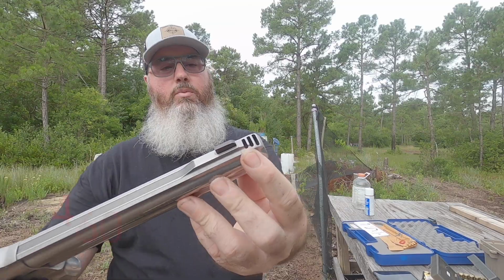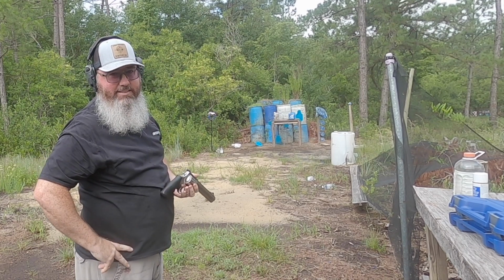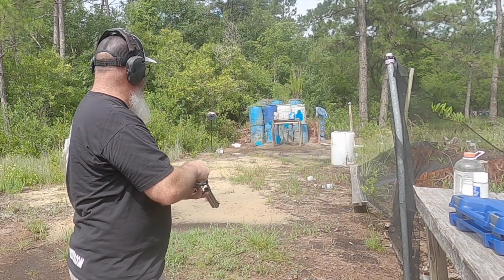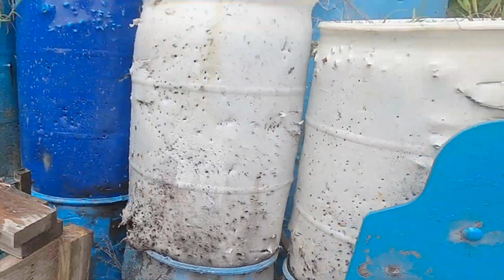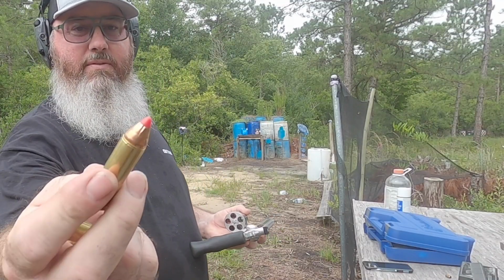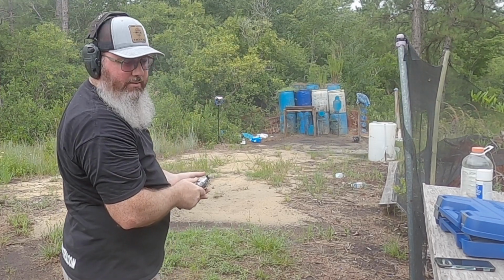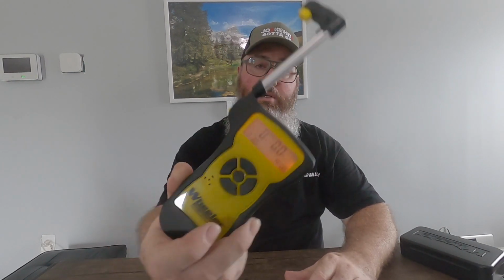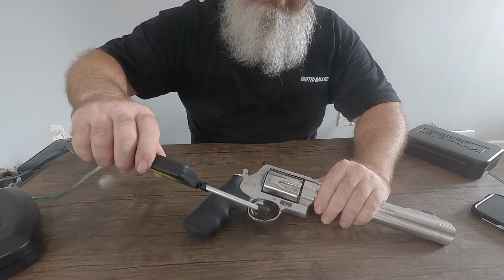Wrist Breaker? The Most Powerful Handgun In The World is the 500 Smith and Wesson Magnum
After shooting a buddy's 500 Smith and Wesson Magnum, I had to have my own. Follow along for some shots and fun with it.